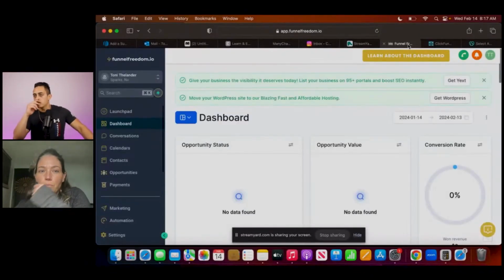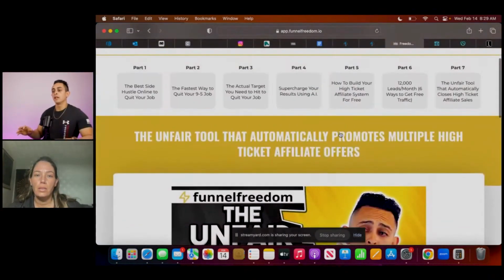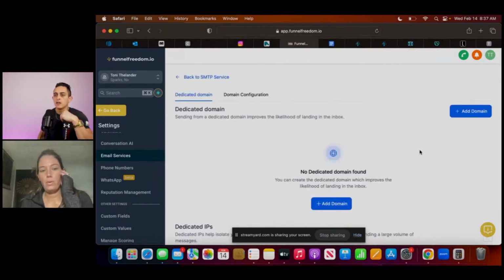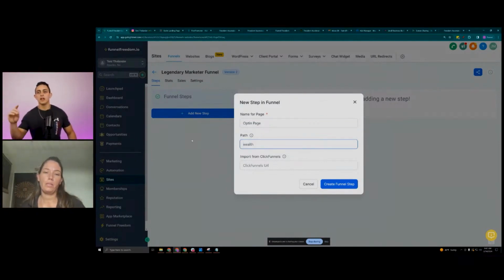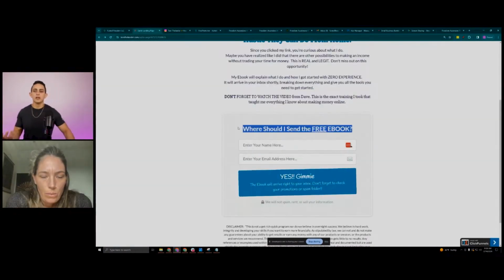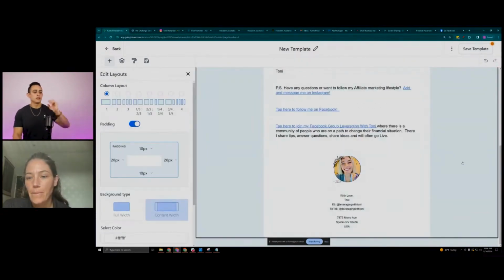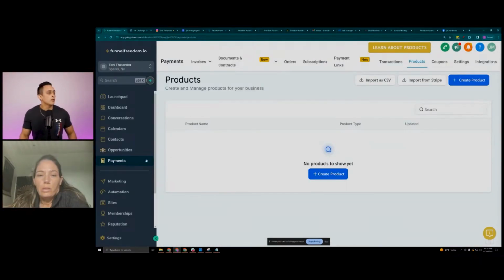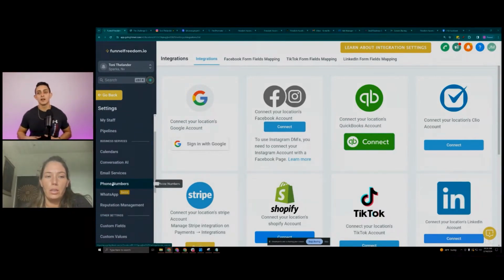Legendary Marketer Super Affiliate Switches From Clickfunnels to Funnel Freedom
Unfair Affiliate Software allows you to promote Multiple High Ticket Affiliate Programs at once:

Want to QUIT YOUR JOB Faster? Check out Freedom Accelerator, My Signature Program which includes unlimited Weekly Zoom Coaching Calls for Life...

WHAT'S THIS VIDEO ABOUT?
In today's video, I'm thrilled to share this journey as we transition their affiliate business to Funnel Freedom from ClickFunnels and AWeber. They decided to do this after careful consideration of streamlining their operations onto one powerful software platform.

Join me as we delve into the process of setting up affiliate links for various products within the Funnel Freedom platform. We're excited about the prospect of promoting multiple products effortlessly from a single dashboard, saving us time and energy.

One of the most exciting aspects of this transition is the creation of a personalized funnel. It features their photo and offers a free course as a lead magnet, seamlessly embedding their affiliate links into the promotional materials

Throughout the video tutorial, we'll walk you through the technical steps involved in this transition. From applying for affiliate programs to adding and verifying domain names, every detail counts. Additionally, we'll show you how to import contact lists from previous platforms to Funnel Freedom, ensuring a smooth transition for your subscribers.

But that's not all! Email marketing and list segmentation play a crucial role in affiliate marketing strategy. We'll demonstrate how to create and organize email campaigns within Funnel Freedom, highlighting the importance of a meticulous approach to transferring and setting up all marketing assets on the new platform.

So, if you're ready to take your affiliate business to the next level with Funnel Freedom, join us on this exciting journey! Let's dive in!

KEY MOMENTS IN THIS EPISODE
00:00 Legendary Marketer Super Affiliate Switches From Clickfunnels to Funnel Freedom
00:58 How To Set Up Funnel Freedom for Affiliate Marketing Beginners
05:22 Does Funnel Freedom Have A Free Funnel and Free Course?
07:02 Funnel Freedom Automated Email Sequence Guide
09:59 How To Add Your Domain and Email to Funnel Freedom
13:20 How To Import Your ClickFunnels Funnel to Funnel Freedom
18:01 How To Create A New Automation on Funnel Freedom
24:37 How To Completely Move From ClickFunnels to Funnel Freedom
25:58 How To Import Your Contact List to Funnel Freedom